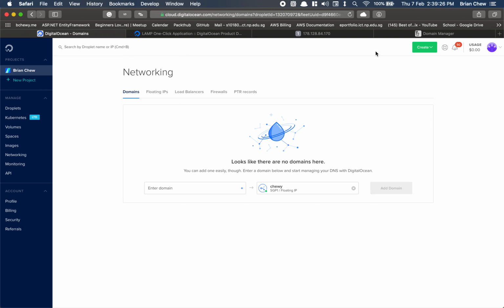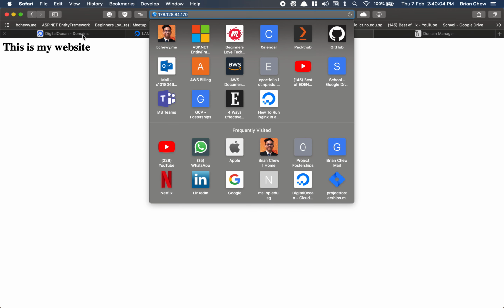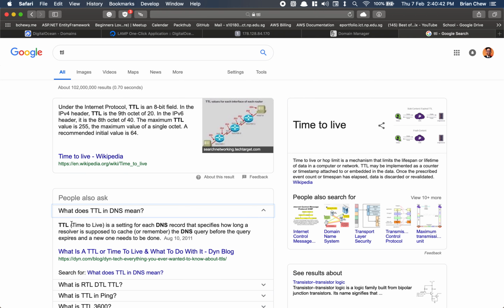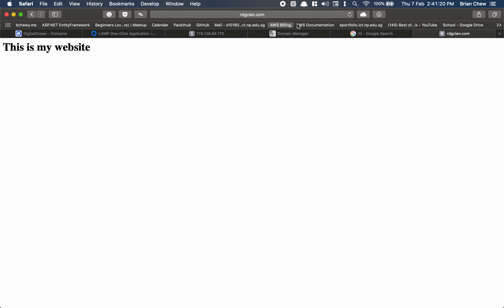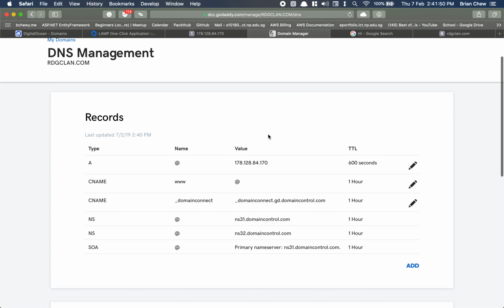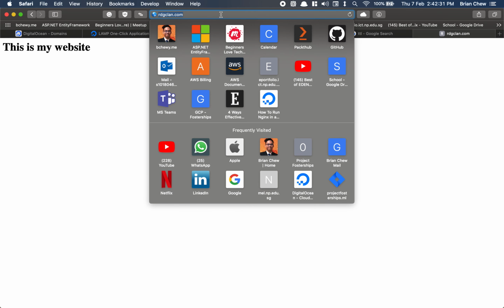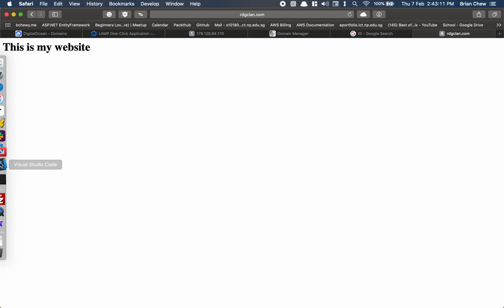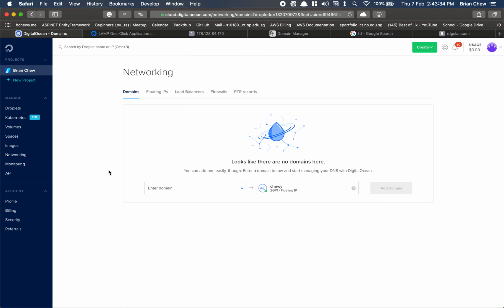How to connect or point your domain to a server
Ever wondered how domains turned out to lead to a website or web page? In this video, I explain what domains are and what records you need to point from your domain registrar, to get connected to your server!